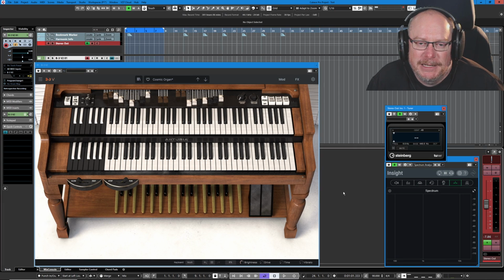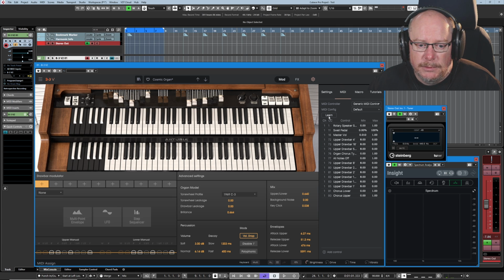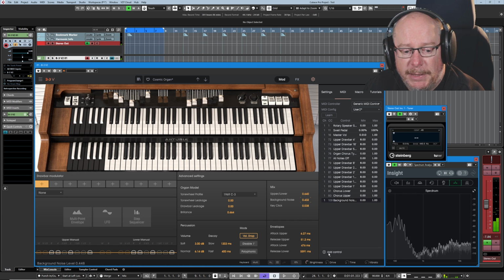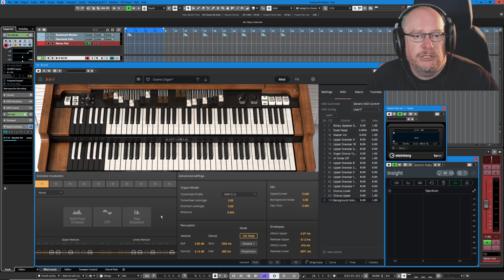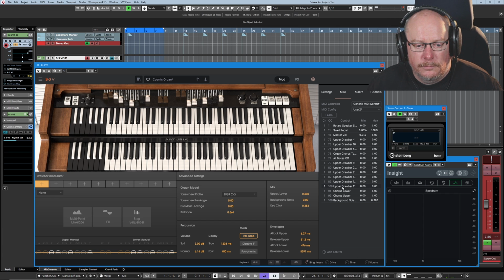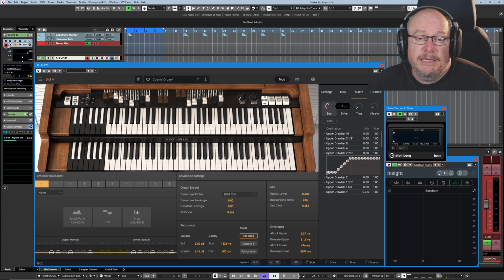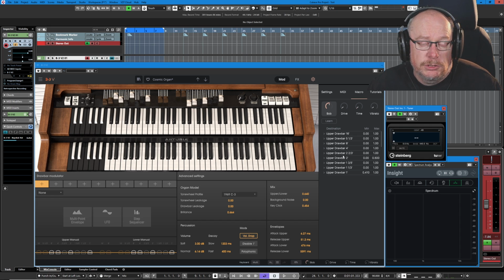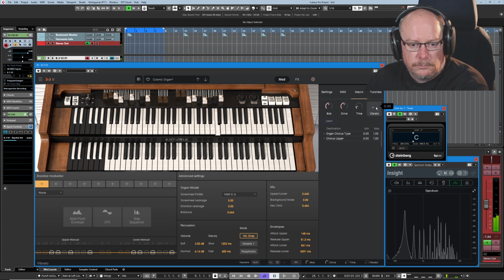Arturia B3-V Tutorial Ep.3 - MIDI, Automation & Macros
My channel is these things:

1. A place to share my songs - via various 'Back on Track' video series - in which you'll see each song idea evolve step-by-step, with me (hopefully!) improving my song-writing skills as we go.
2. An outlet for me to discuss all things musical - including technical break-downs of software and tools that I use, as well as more wide-ranging discussions of topics that interest me.